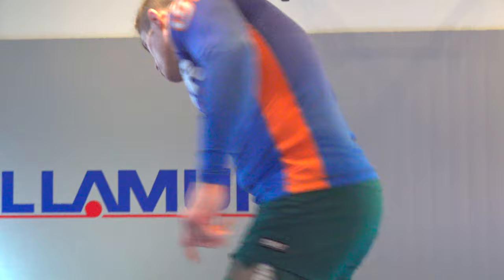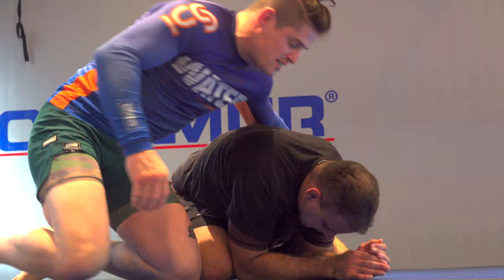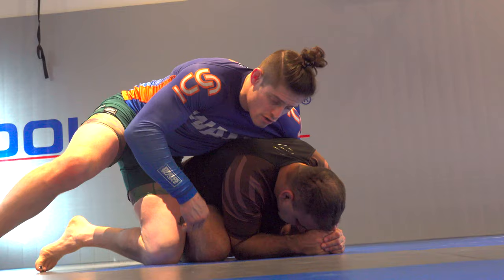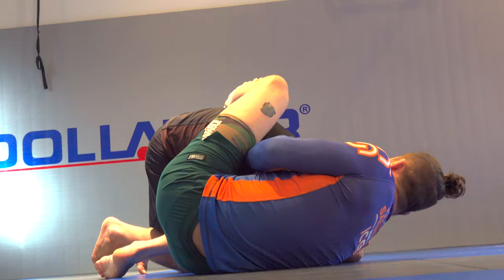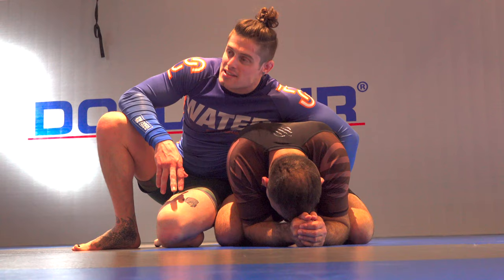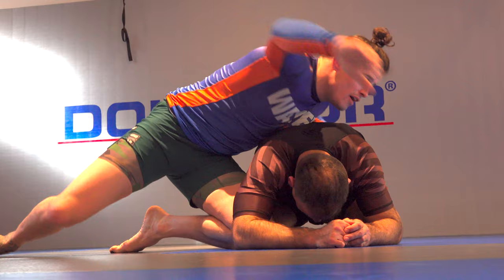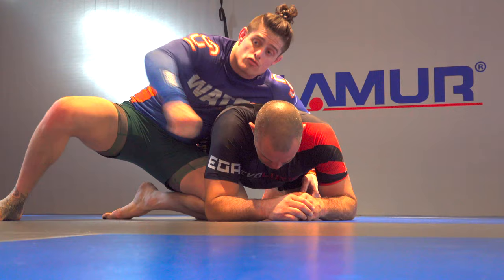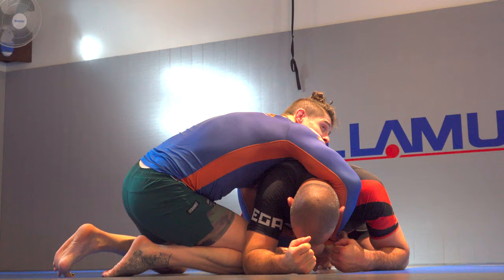Ben Dyson | Arm In Guillotine | No Gi MMA Brazilian Jiu Jitsu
ADCC veteran Ben Dyson teaches an arm in guillotine choke, applicable to MMA, BJJ, and submission grappling. Filmed at Grapplers Retreat in Mendocino, California.  Train with Ben

Roy Dean is a jiu jitsu expert and global teacher, with black belts in Judo, Aikido, Japanese and Brazilian Jiu Jitsu. With over 30 years of experience, he can transmit insights into the art that will revolutionize your understanding.